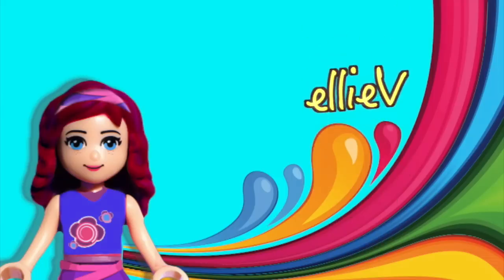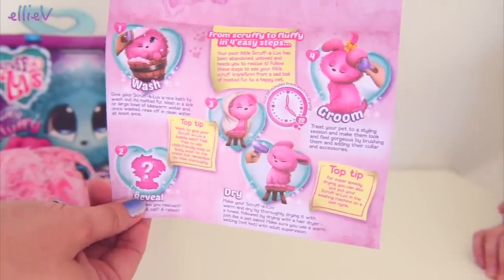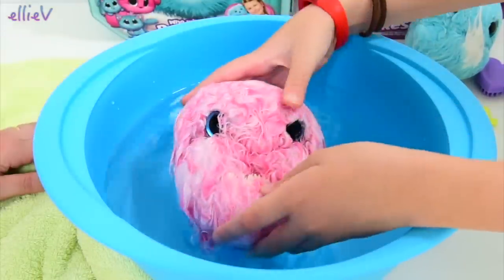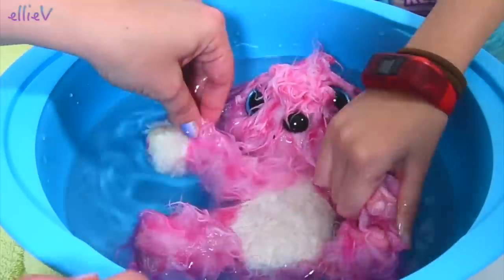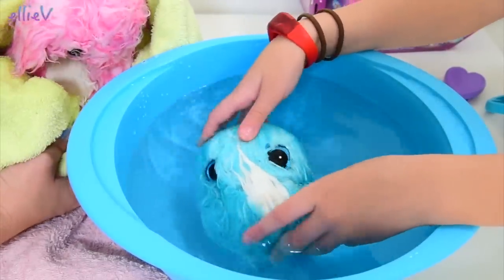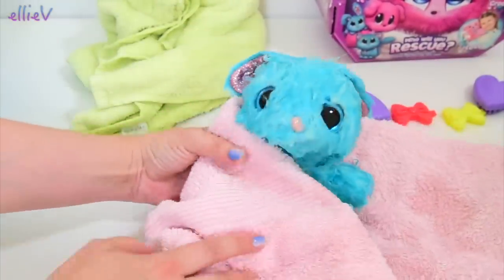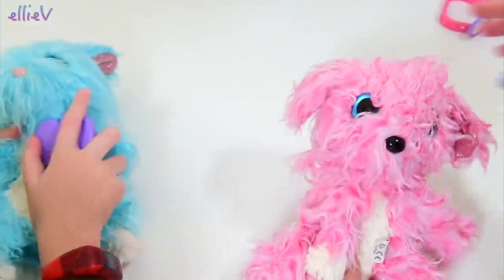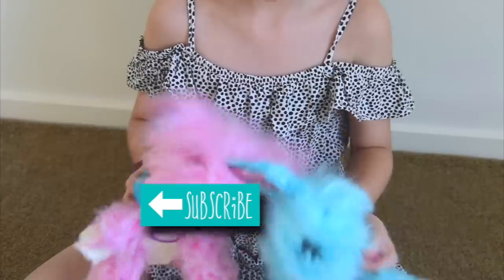Neglected Toys to Wash Groom and Love - Cutest little Scruff A Luvs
These are blinking adorable - we rescue some Scruff a Luvs from their matted existence, and with a warm bath and some grooming we end up with the cutest little creature imaginable! It's a mystery as to which one you are going to get, though you can choose the colour, Millie wanted a kitten but we ended up with the bunny and a puppy and they're so gorgeous that you can't help but love them! This is a brilliant concept, and you won't be disappointed having a new bundle of toy scruff to love at your house.

Each Scruff‐a‐Luv comes as a matted ball of coloured fur with only its eyes showing, so it’s a mystery what animal kids are rescuing! The adorable animal is revealed by washing the matted ball in water, towel drying the animal, blast drying it with a hair dryer, and brushing and styling its fur. Each Scruff‐a‐Luv comes with a collar, name tag, adoption certificate, brush and hair clips. Scruff‐a‐luvs can be washed over and over again. This special kind of plush allows kids to play with it in the bath, role play with it, and care for it like a real pet - the possibilities are endless.